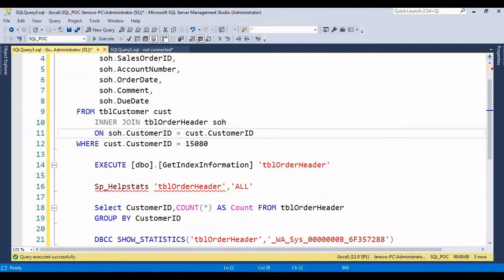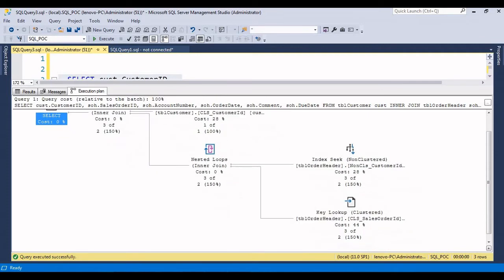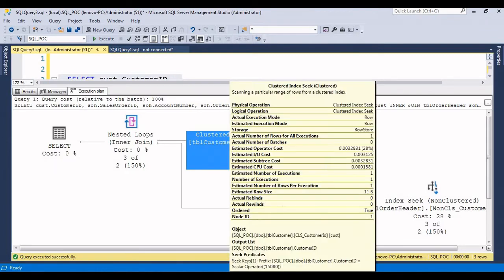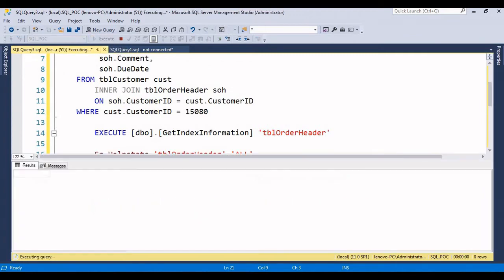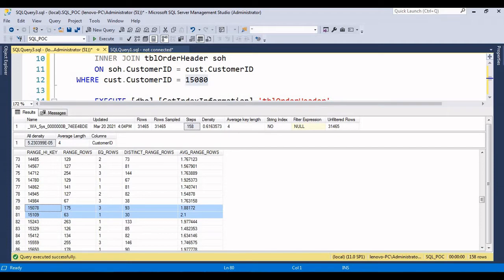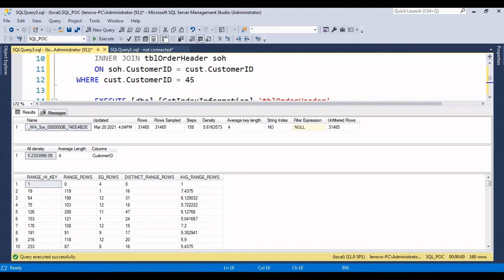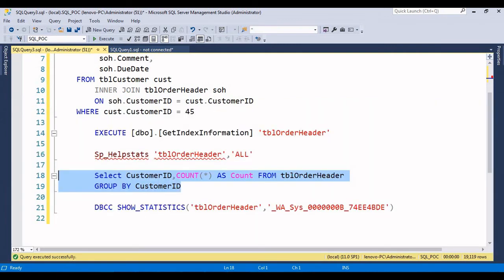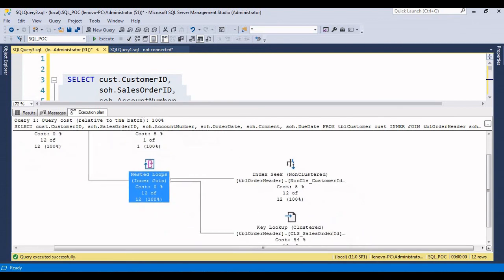Microsoft SQL Server Performance Tuning Part 35 : Nested Loops_2 in SQL Server